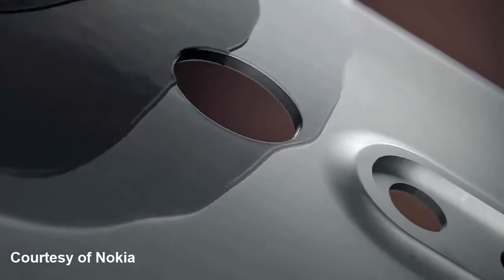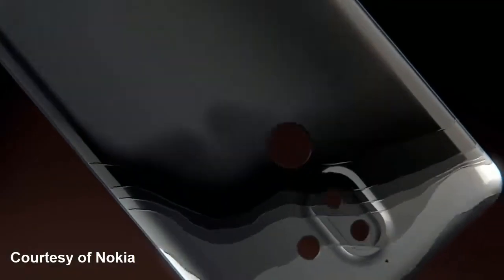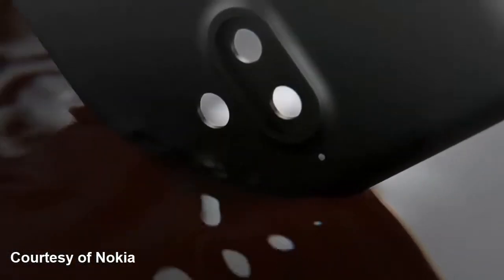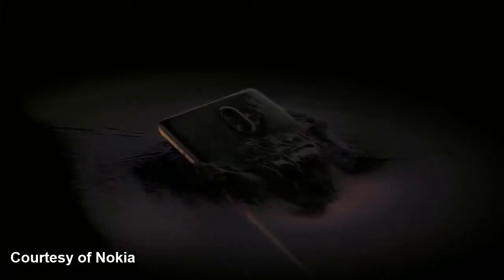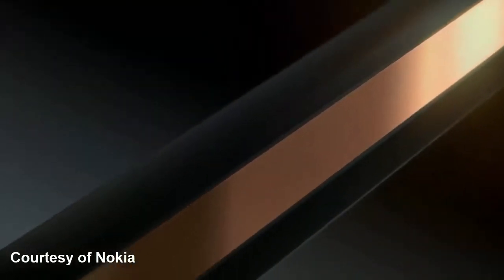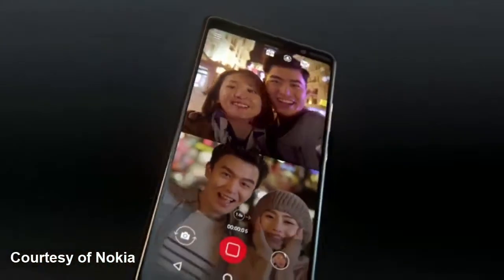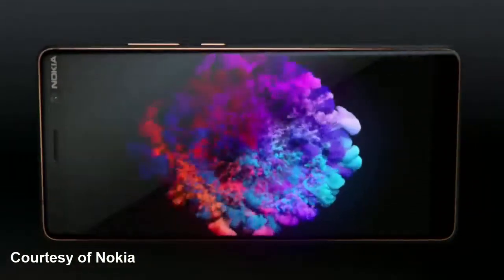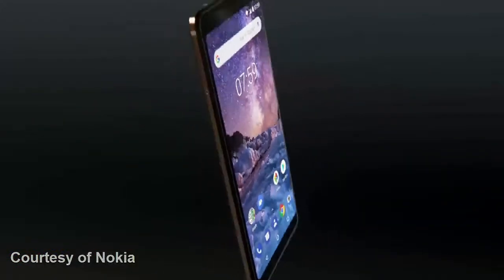Nokia 7 Plus Fist Look New 2018 - The Legend is Born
New Best Nokia 7 Plus Fist Look Official Video 2018 - The Legend is Born

Description:

Nokia 7 Plus smartphone was launched in February 2018. The phone comes with a 6.00-inch touchscreen display with a resolution of 1080 pixels by 2160 pixels at a PPI of 403 pixels per inch. Nokia 7 Plus price in India starts from Rs. 25,999.

The Nokia 7 Plus is powered by octa-core Qualcomm Snapdragon 660 processor and it comes with 4GB of RAM. The phone packs 64GB of internal storage that can be expanded up to 256GB via a microSD card. As far as the cameras are concerned, the Nokia 7 Plus packs a 13-megapixel primary camera on the rear and a 16-megapixel front shooter for selfies.

The Nokia 7 Plus runs Android 8.0 and is powered by a 3800mAh non removable battery. It measures 158.38 x 75.64 x 7.99 (height x width x thickness) .

The Nokia 7 Plus is a dual SIM (GSM and GSM) smartphone that accepts Nano-SIM and Nano-SIM. Connectivity options include Wi-Fi, GPS, Bluetooth, NFC, 3G and 4G (with support for Band 40 used by some LTE networks in India). Sensors on the phone include Compass Magnetometer, Proximity sensor, Accelerometer, Ambient light sensor and Gyroscope.